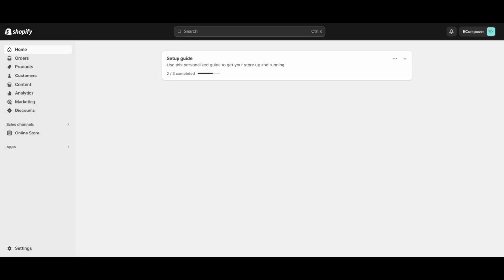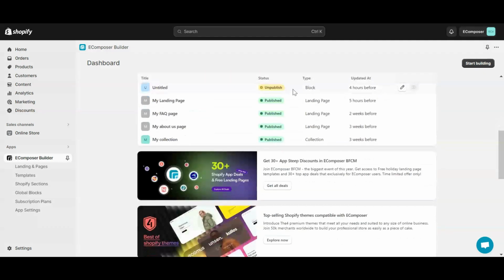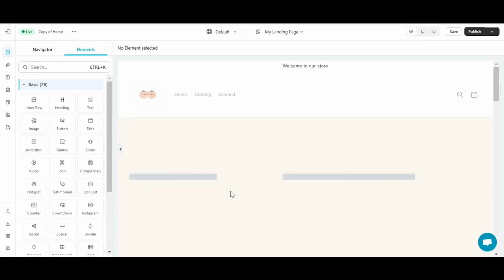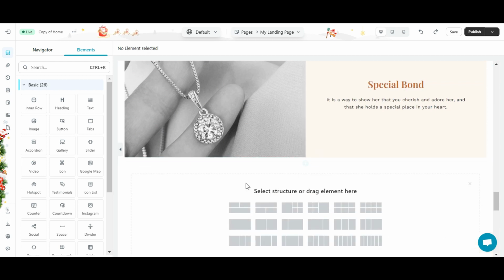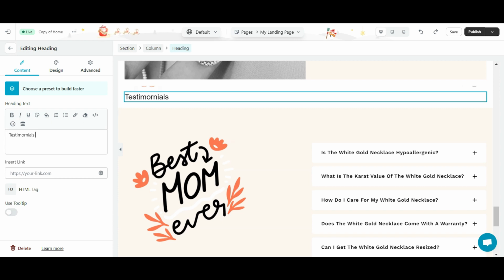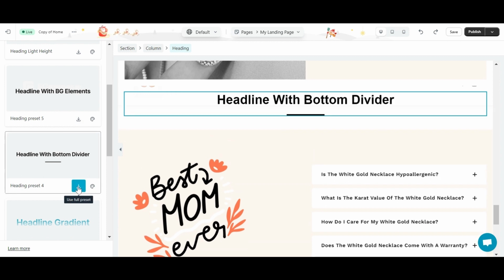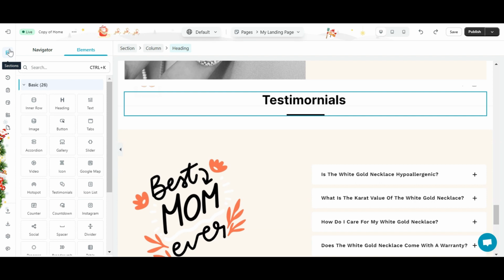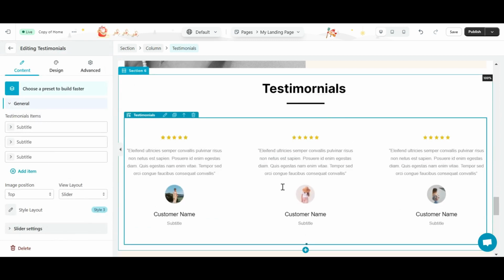How to use Element Preset || Master EComposer Element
Today's video will show you in detail How to use Element Presets.

Element Preset is a feature available in almost Elements of EComposer. It is simply pre-built elements with stunning style & appearance. You can choose EComposer element preset instead of customizing it yourself to save much time while building your pages.

🎬 Timestamps:
0:00 - Intro
0:42 - How to use Element Presets
3:03 - End